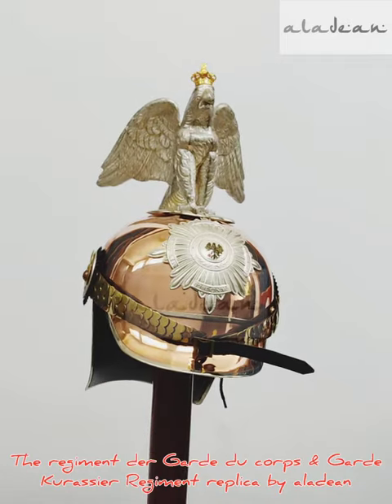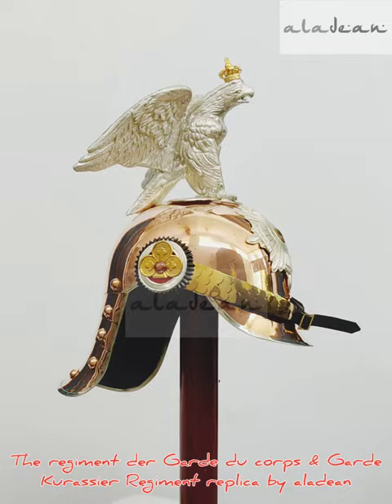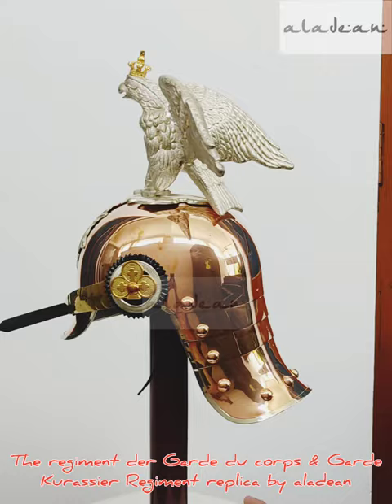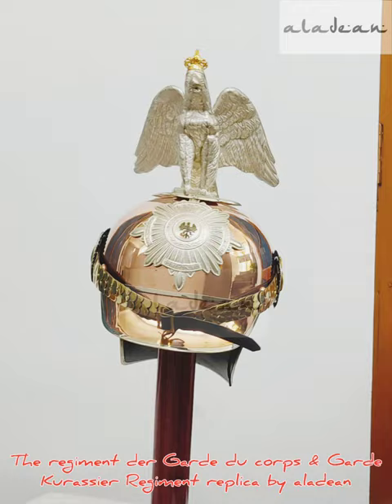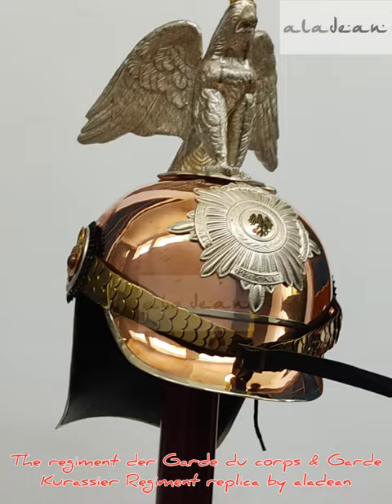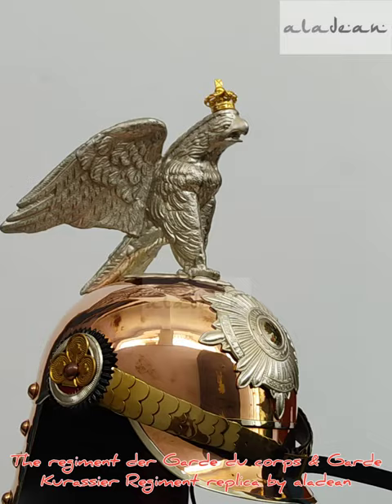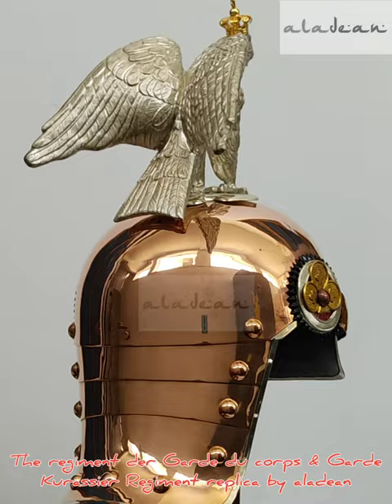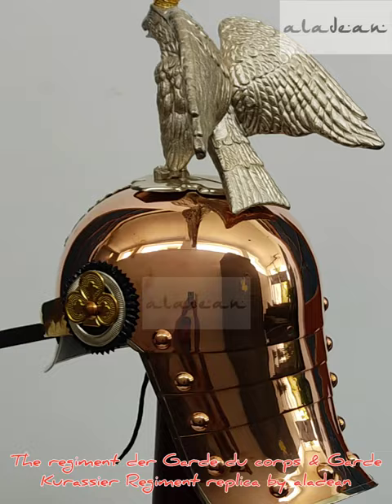Prussian Eagle Pickelhaube M 1860 Garde Kürassier Mannschaften Copper Silver German Officer Aladean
Prussian Eagle Pickelhaube Gift for Men M 1860 Preußen Garde Kürassier Mannschaften Metalhelme Pickelhauben Copper Silver German Officer Helm WWI WWII
Leading manufacturer of metal pickelhaube brings you this magnificent handmade metal pickelhaube with a large silver coated brass eagle. Magnificent Copper Pickelahube with Silver Coated Brass Eagle - 1860 Preußen (Prussian) Garde Kürassier Parade Mannschaften Metalhelme pickelhaube replica. Hand made from premium copper. The helmet crest is polished copper while the Eagle spike & wappen plate of pickelhaube is silver coated. Unique Gift for Men, Teen & Adult Boys : A perfect birthday gift for Rich Dad who has everything, Cool gift for Boyfriend or Husband , Army, Military , Marine Navy Officer Gifts for Son in Law, Retired Army Officer, War Veteran, Nationalist, Gift for Grand Father on Christmas, Thanks Giving, Gift for Adult son on Confirmation, Baptism, Easter, Wedding Anniversary
Medieval Collectible & Wearable Helmet for Cosplay & Decorative: Approximate Size details : 8 inches ear to ear diameter helmet crest | Front to Back - 8 inches | inner circumference 58 cms | Eagle spike is 6 inches high.
The chin strap consists of brass curved scales on leather and the cockade is metal with green on white, Hand forged relica WWI | WWII German pickelhaube helmet with brass accents. Copper brass German Pickelhaube Helmet with attractive eagle spike.
The front wappen plate / pickelhaube badge is silver coated and has detailed embossed "SUUM CUIQUE" & "MIT. GOTT. FUR. KONG UND VATERLAND 1860" The center of the badge has beautiful eagle as well.
This is not a real antique its a replica of 1894 copper Preußen Kürassier Mannschaft Metalhelme pickelhaube.M 1894 Prussian Garde Kürassier Parade Mannschaften Metalhelme, instead this is a modern newly hand made reproduction only
Brief History : The Regiment Regt. der Gardes du Corps and the Garde-Kürassier-Regiment were the only two Regiments entitled to wear a removable eagle on parade. On all other occasions, a spike was worn. The parade eagle was mounted to the skull of the helmet with a large oval brass nut and threaded bolt which was soldered to the eagle base. This Newly Handmade Replica Model 1894 Preußen Kürassier Mannschaft (Other Ranks) Metalhelme to parade for the Garde Kürassier Regt., Berlin Garde - Korps.